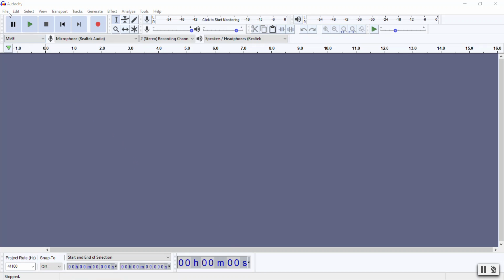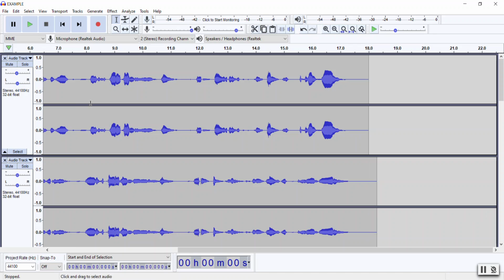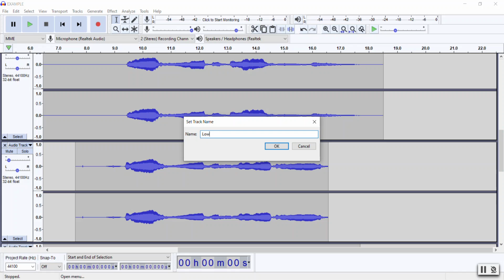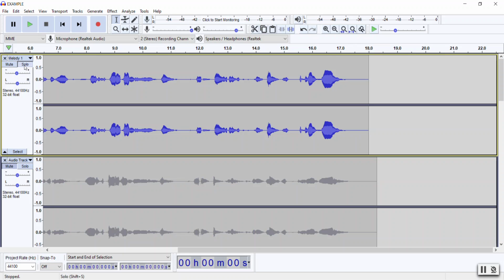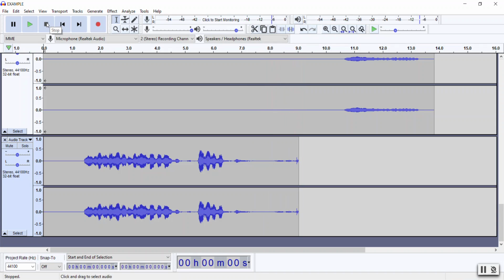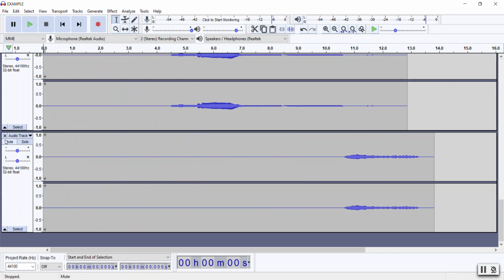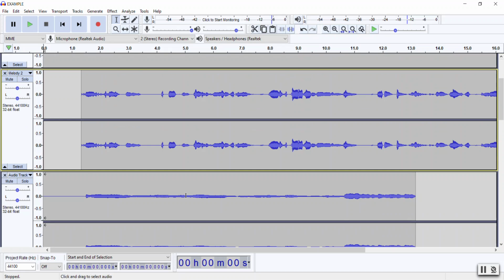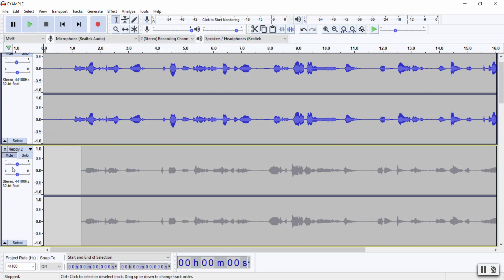Audacity 101 - 03. Naming Tracks, Adding Tracks, Muting Tracks, Track Playback